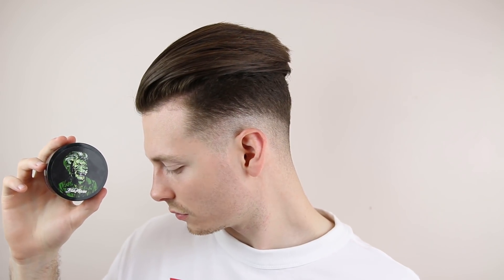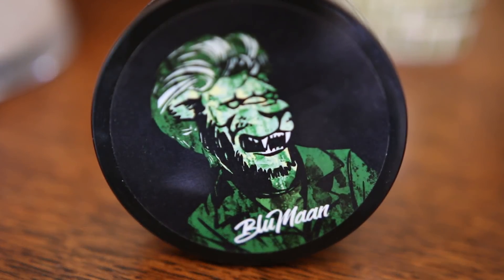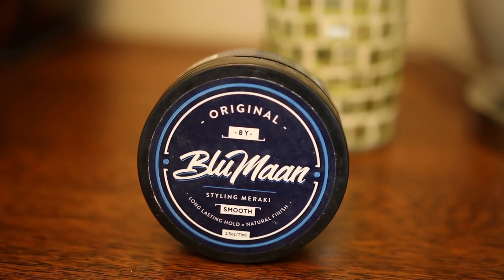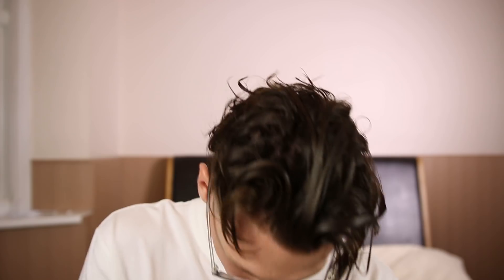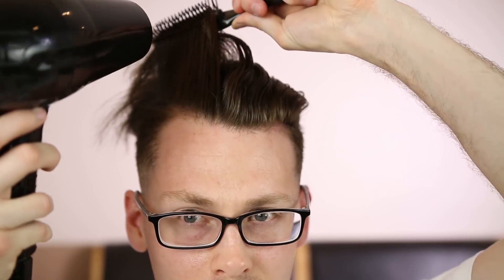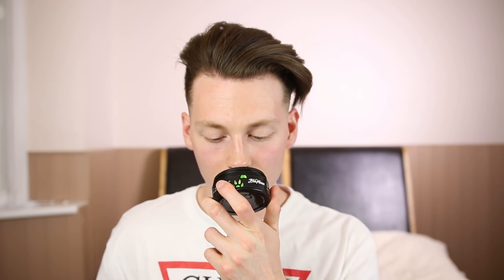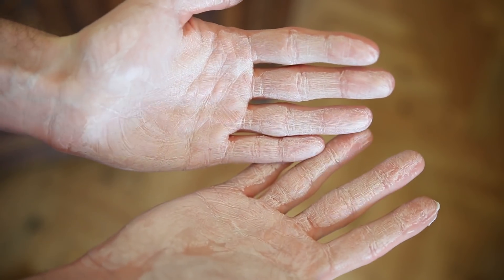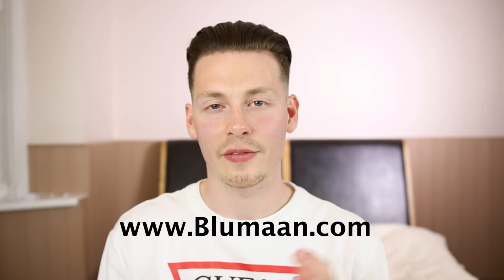BluMaan Monarch Matte Paste HONEST Review - Slick Back Hairstyle 2025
Todays theme is a mens slick back hairstyle, I’m reviewing the BluMaan monarch matte paste review. Im showing you guys another mens hair 2025  haircut / hairstyle. Let me know what you think of this mens slick back hairstyle in the comments!

If you see this type ‘Good slick back son’

Whats going down guys its your boy JD. My Youtube channel is a place for men’s style, mens haircuts & mens hairstyles and much more.